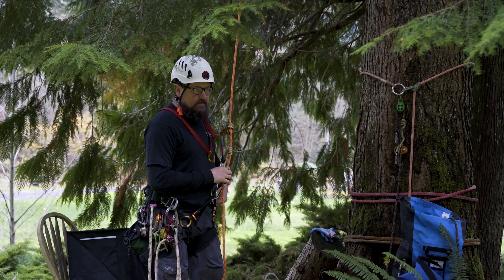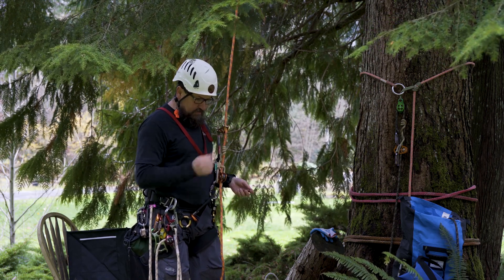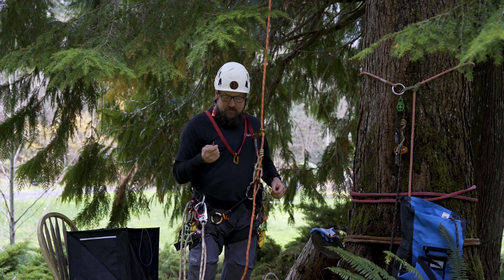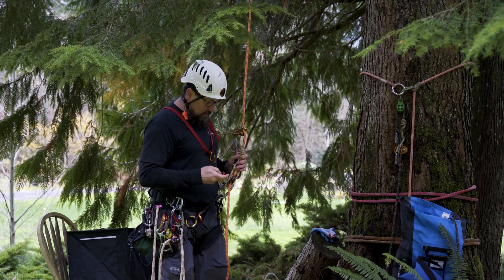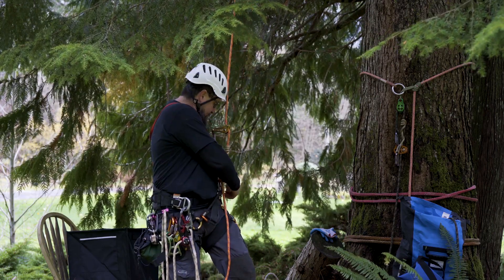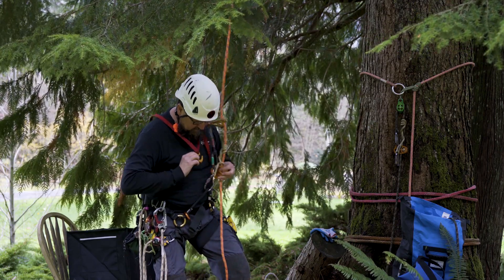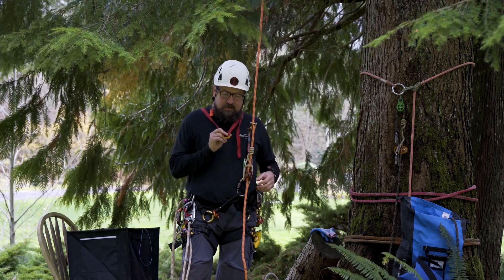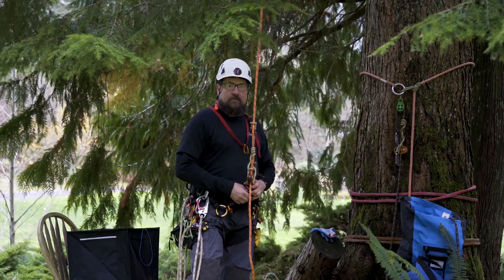Fifi Hook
Have you used a Fifi type device to tend your system? How do you like it?

The Camp Fifi Hook is great for tending mechanical devices in SRS tree climbing.